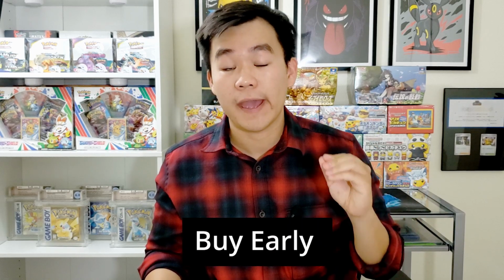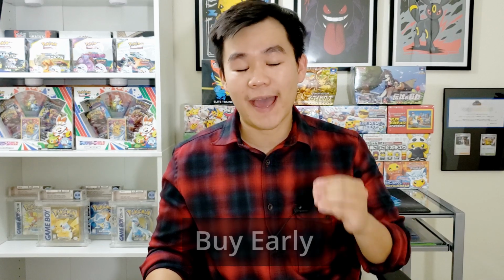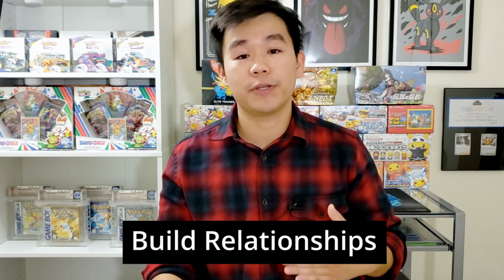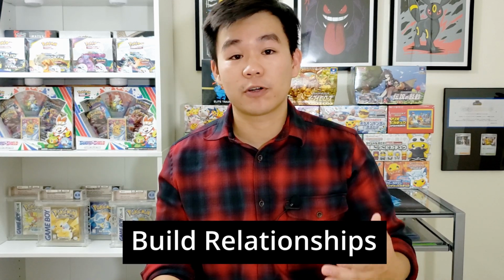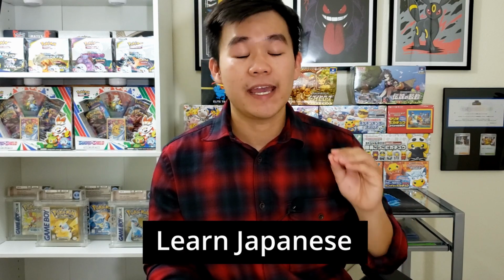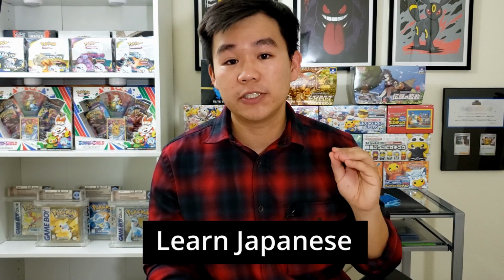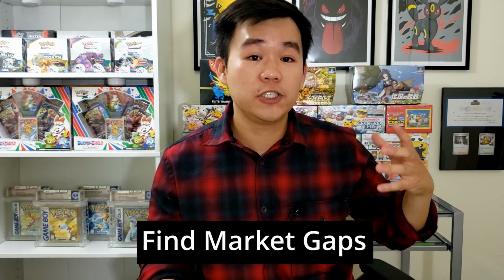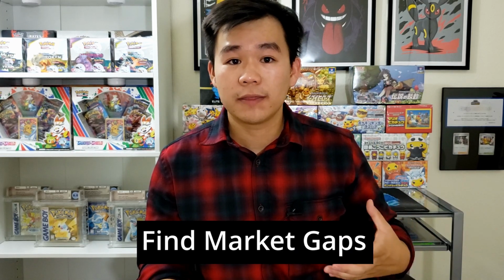How to Buy Pokemon Cards Directly From Japan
Check out Buyee for Buying Anything from Japan!

Sign-up to Buyee today for a 2,000 yen first-time user coupon on your first purchase!

Let me share with you my top 5 tips on how you can buy the best Japanese Pokemon cards for the cheapest prices direct from Japan!